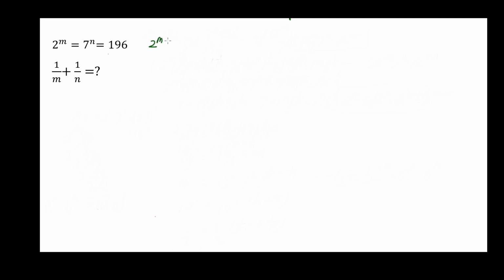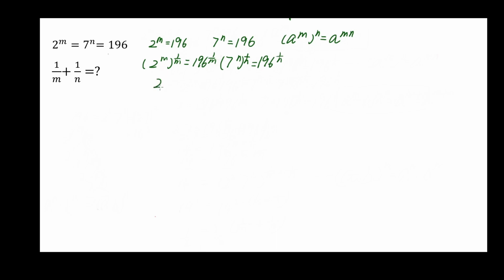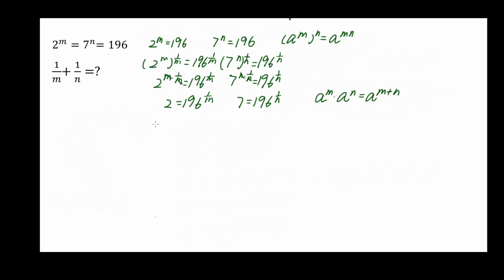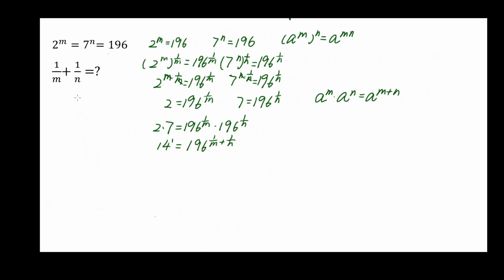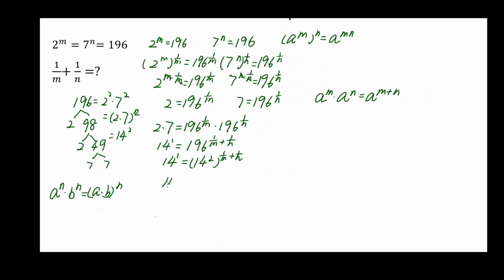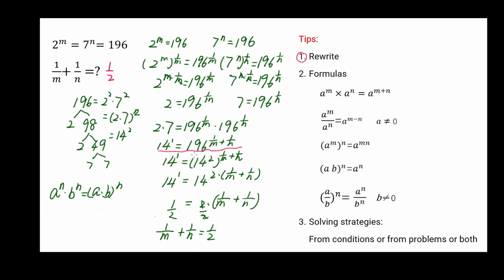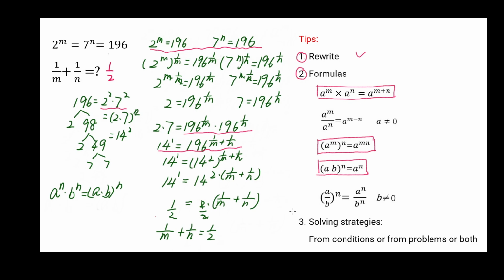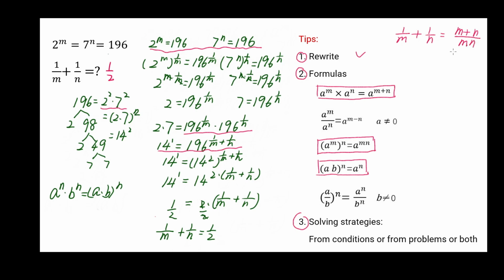Exponent magic | algebra | tips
This video explains how to solve exponential equations using rewrite and exponent laws.  A complete summary of the analysis process and ideas.

algebra
olympiad math
challenge